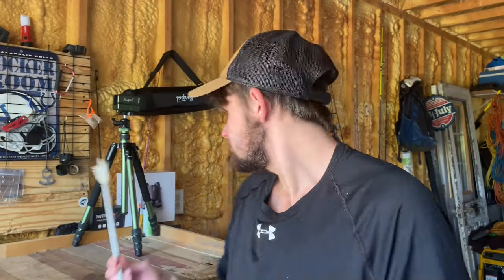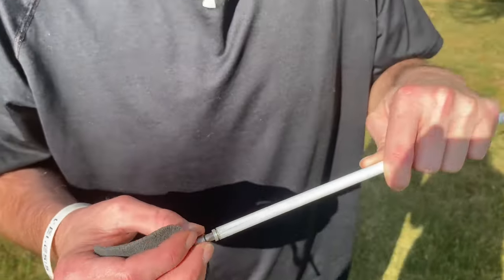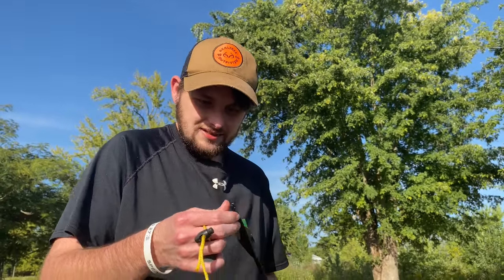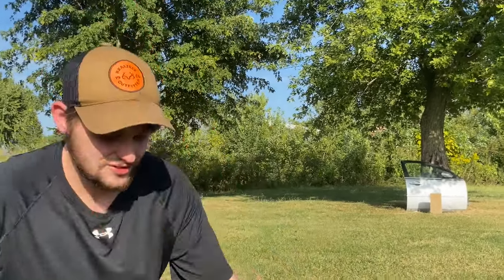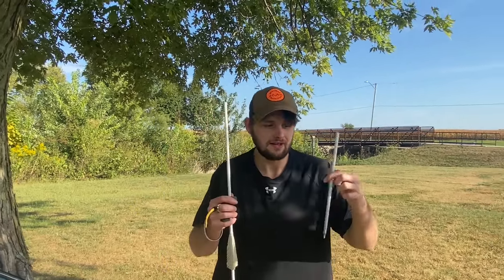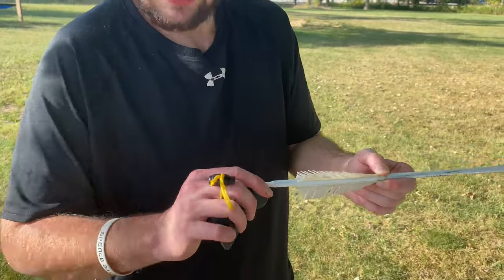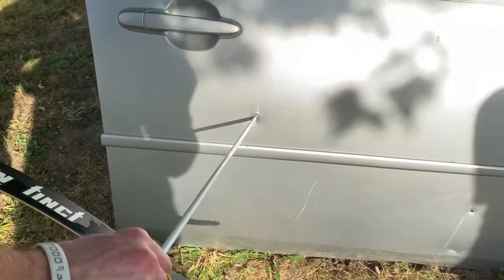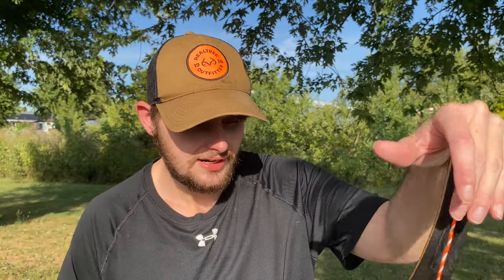The Strongest Arrows I've Ever Shot. YOU HAVE GOT TO CHECK THESE OUT!!!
This video I reveal my secret I've been keeping from y'all. I have shot these arrows for a year now, And I wanted to personally test them before I showed you them. Over the last year I have shot about 300 shots each arrow. I shot a Metal bin, brick and a tree and probably way more stuff you shouldn't shoot with an arrow. Today I did the same test but on camera for you to see. I hope you enjoy this content. If y'all want some of these arrows the website will be linked!